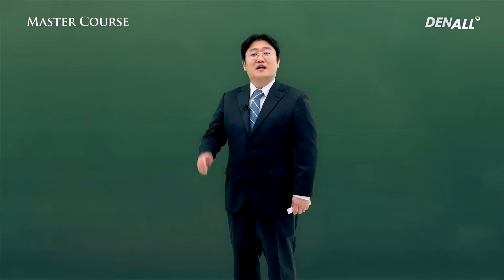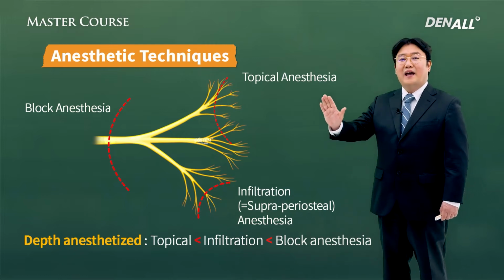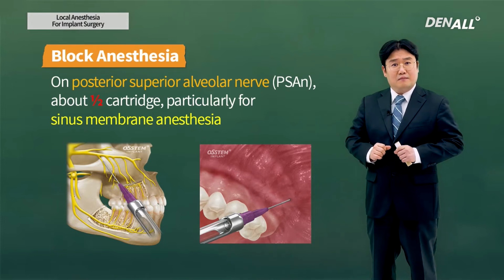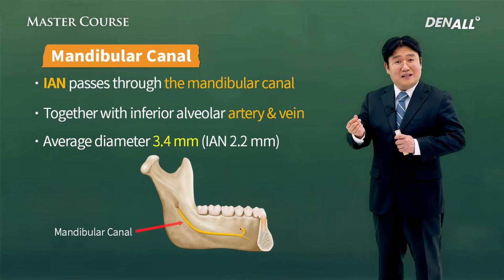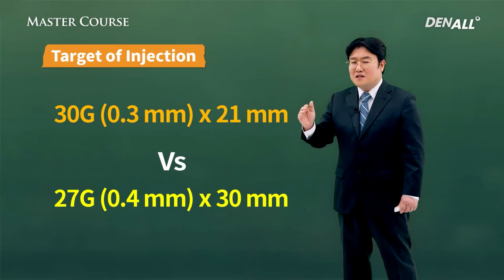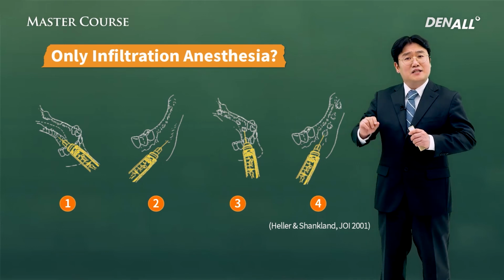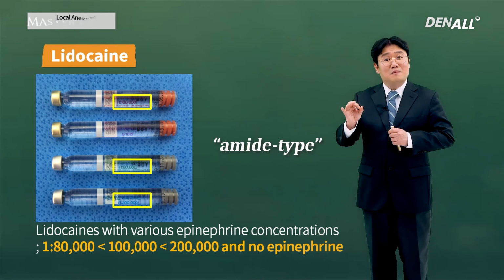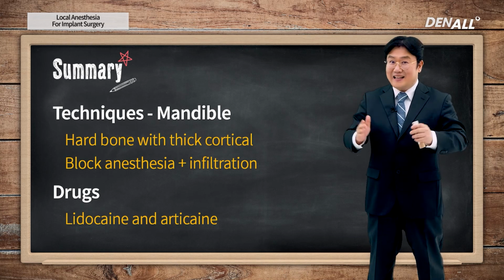[Master Course - BASIC] Local Anesthesia for Implant Surgery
0) INTRO [00:00]
1) Classification [01:50]
2) Techniques - Maxilla [06:36]
3) Techniques - Mandible [10:25]
4) Drugs [26:08]
5) Summary [30:11]